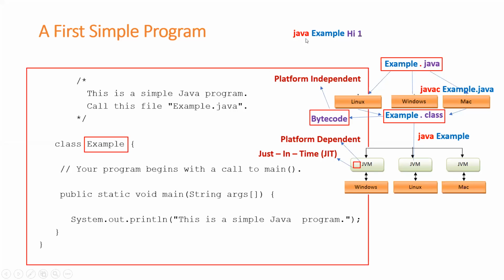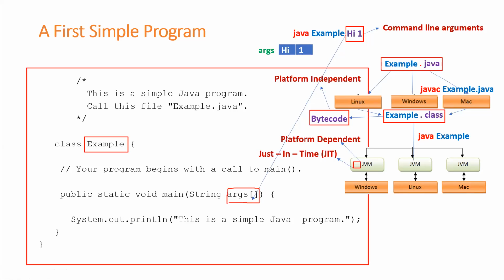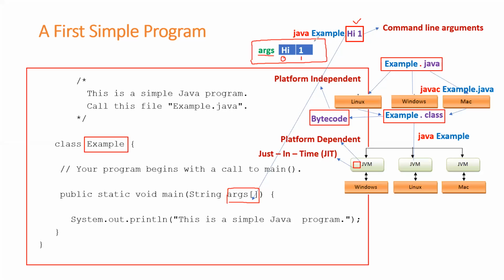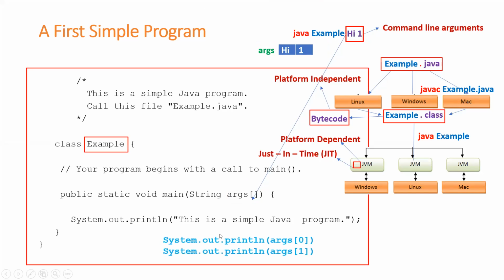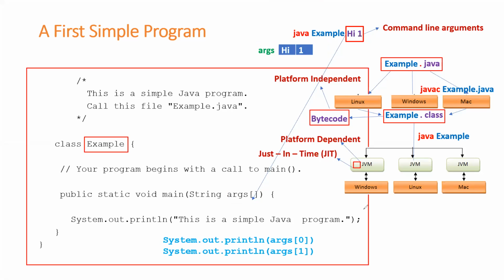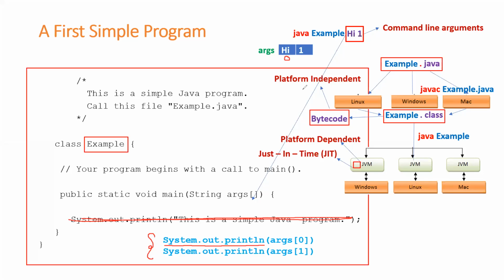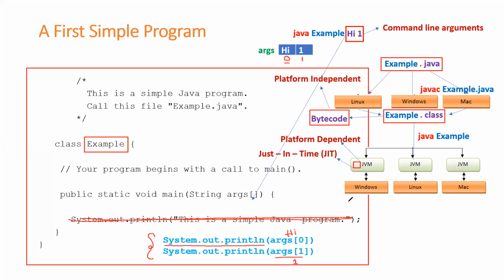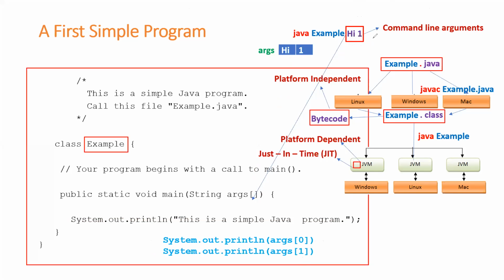4. Bytecode part - 2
The content begins after 1:21 min